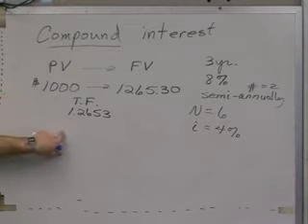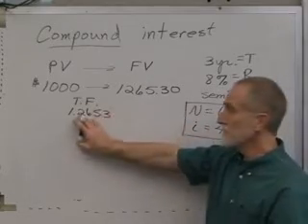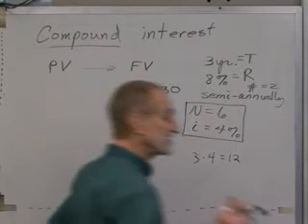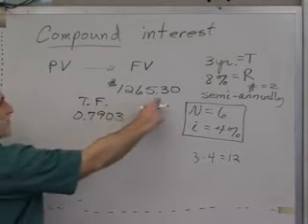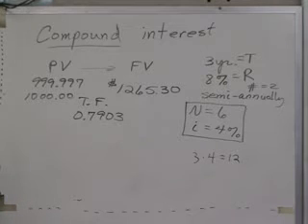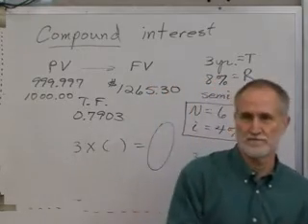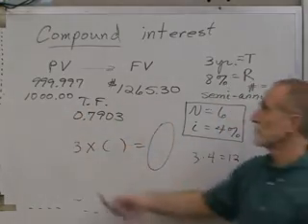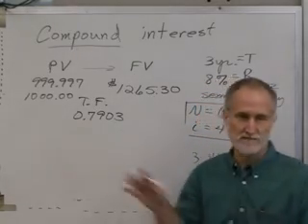12-D, Present Value